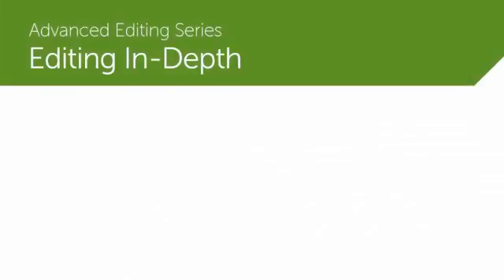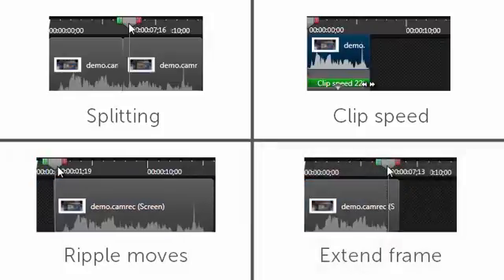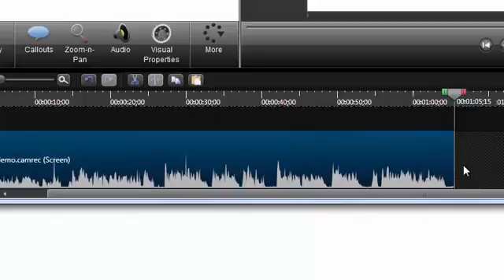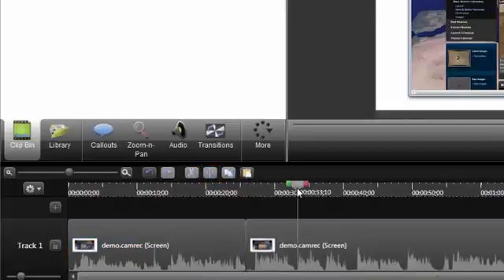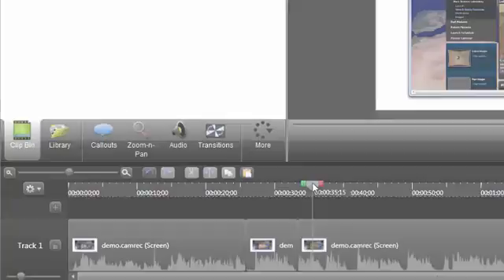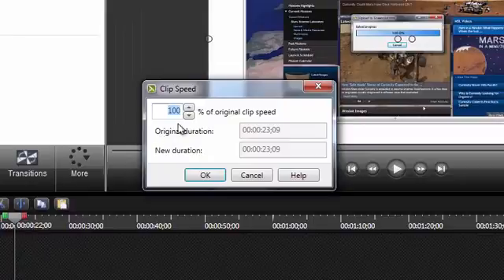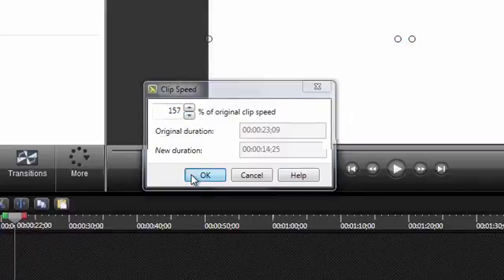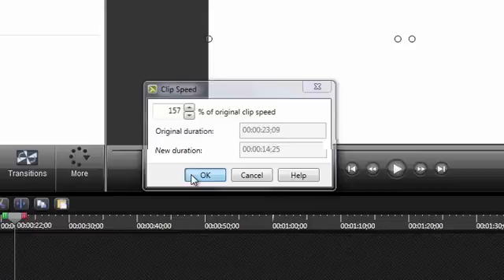Camtasia Studio 8 6 0 Editing 4 2015 Editing in depth